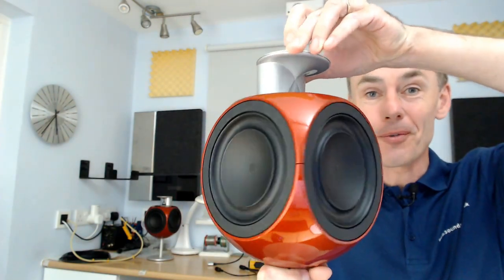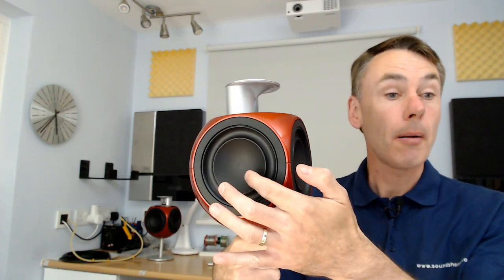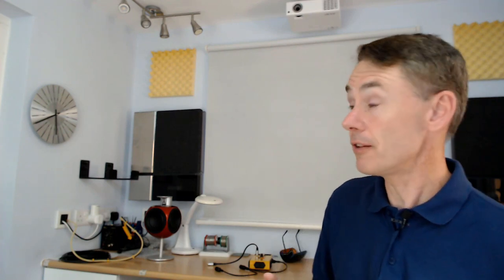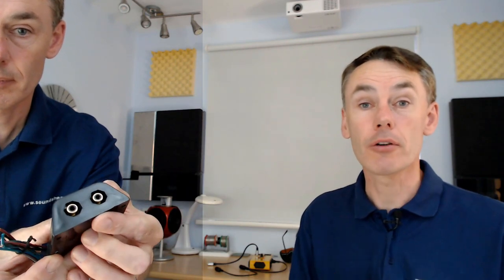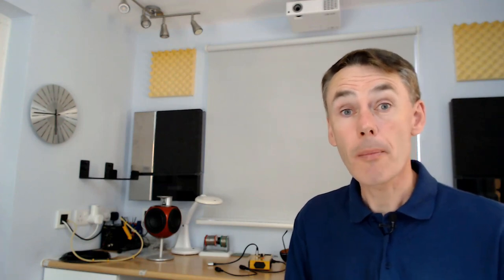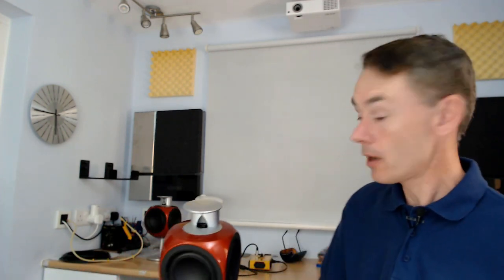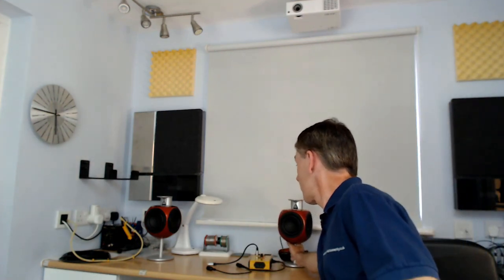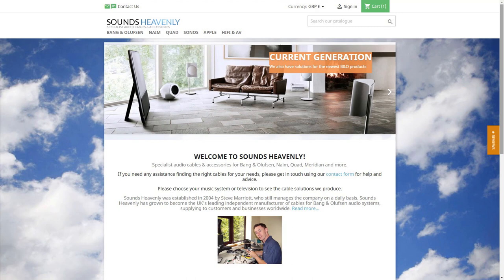Bang Olufsen Beolab 3 and Beolab 9 speakers - how to connect them to absolutely anything!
Bang & Olufsen fans, your journey starts here!  Steve from Sounds Heavenly cables explains the background to Bang and Olufsen's superb Beolab 3 and 9 speakers, plus a detailed look at how to connect these speakers to any music system or TV from B&O and from other brands.  for the kind loan of the speakers used in this video!

Please use the links below to go directly to each section of the video, or to see the cables mentioned at each point on the timeline:-
0:00 Introduction
0:37 Background to the Beolab 3 speakers
1:57 Background to the Beolab 9 speakers
3:37 Connecting to a classic B&O system via Powerlink
5:02 Connecting to a new B&O system
5:37 Connecting to a non-B&O device with a headphone output
6:24 Connecting to a music streamer or receiver with RCA pre-outs
7:10 Connecting to a power amplifier with regular speaker terminals
7:52 Setting up the speakers for best results

If these videos have helped you to enjoy your B&O products, please consider buying Steve a coffee - many thanks!

Please feel free to get in touch via the contact if you have any questions - Steve answers all enquiries personally to ensure that you can get your speakers working with any TV or music source.